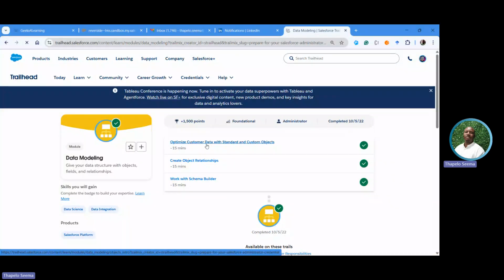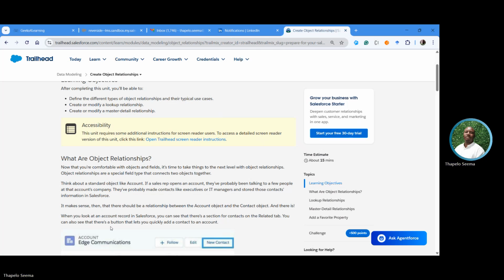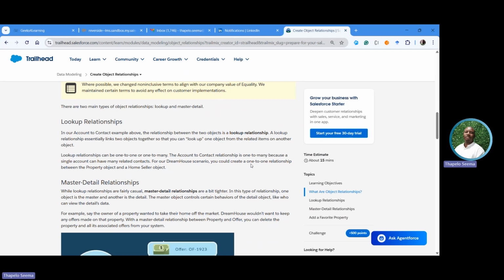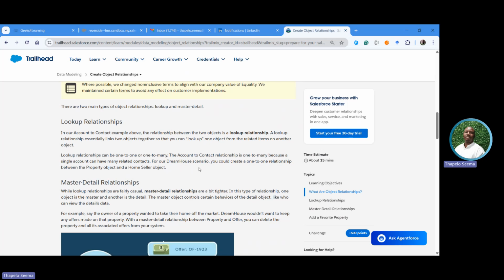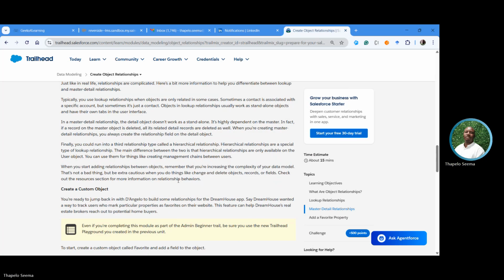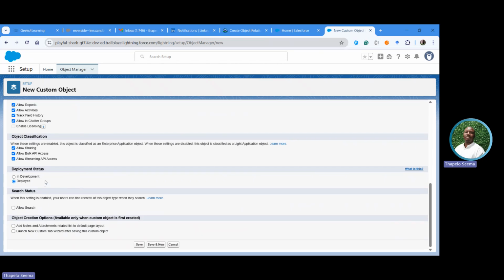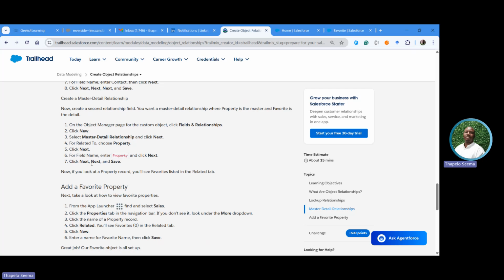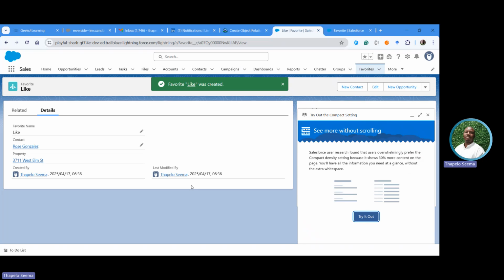Salesforce Admin Certification Trail - Creating Object Relationships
This video goes through the content on Trailhead about creating object relationships